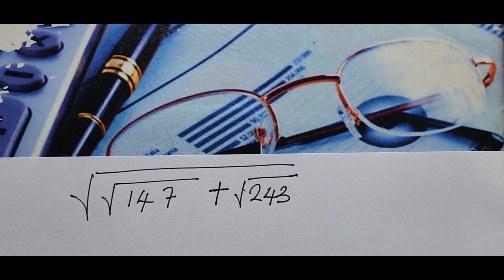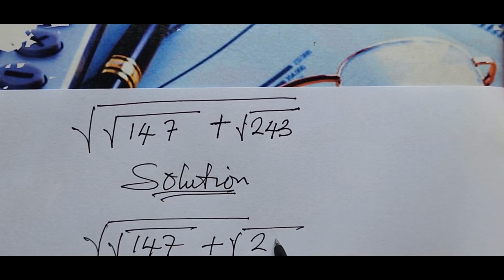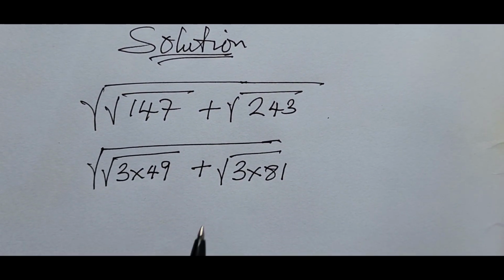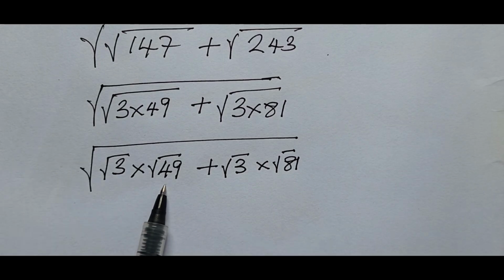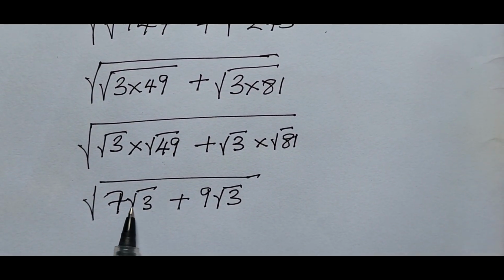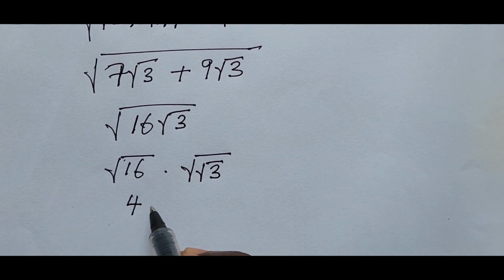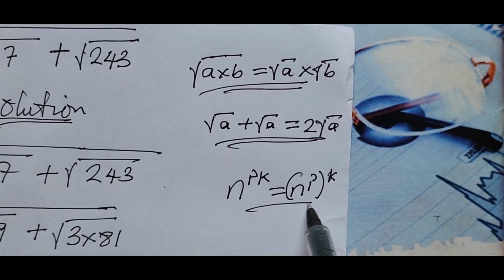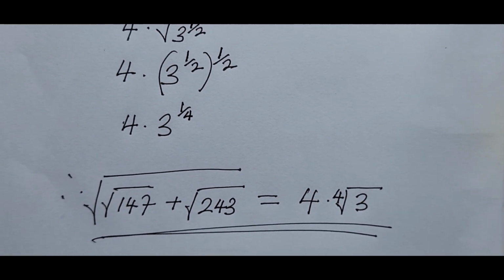How To Solve Square Root Radical Without Calculator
In this video I bring to you how to solve radical equation with square root without the use of the calculator.

Watch this video with keen interest and you will definitely learn some good tricks from it.

Drop a question where you are not clear.

Thanks for being supportive